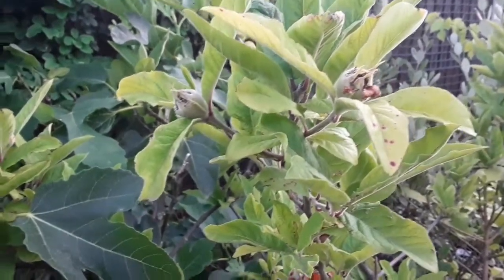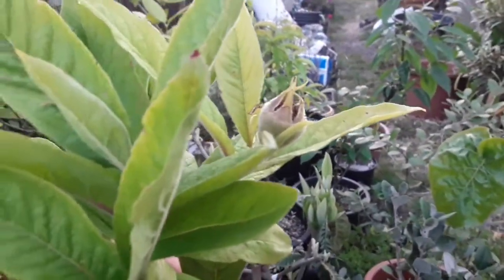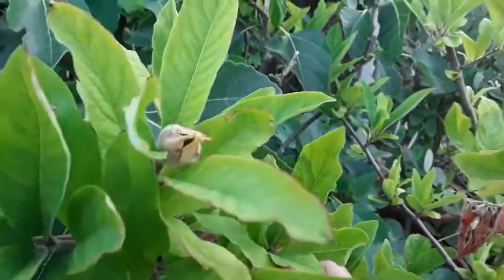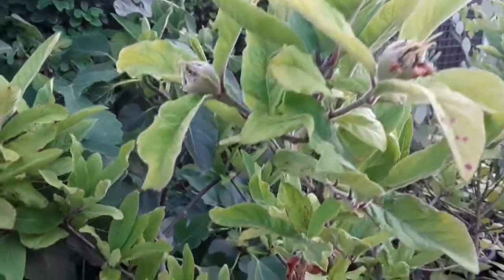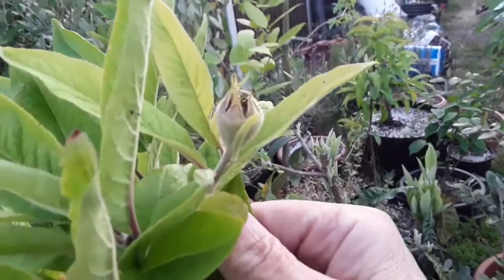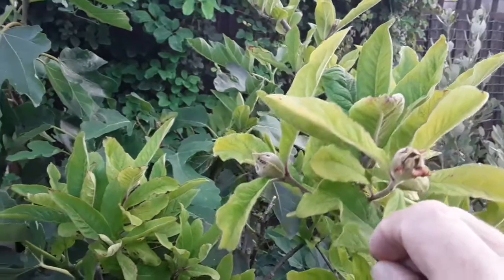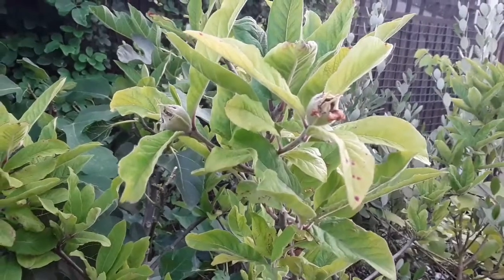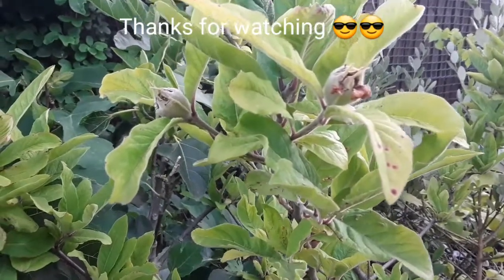Medlar fruit update. Most of the embryo fruits have dropped but a few seem to be holding 🤞